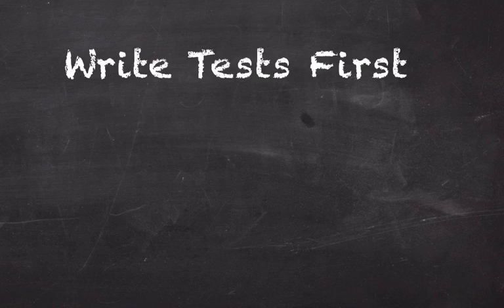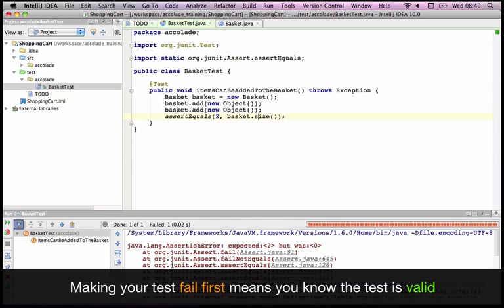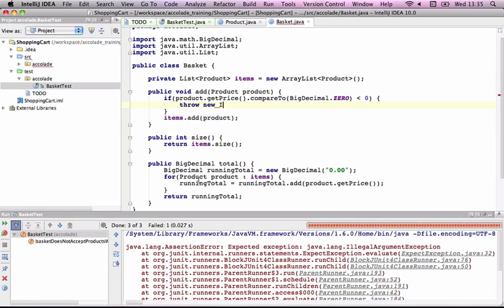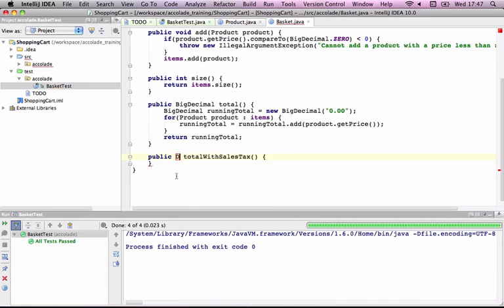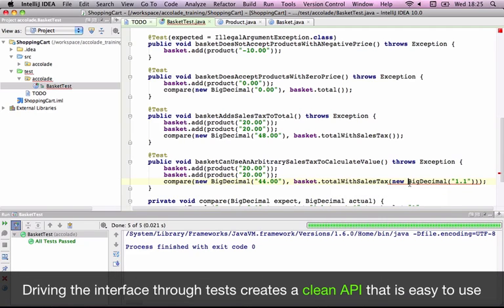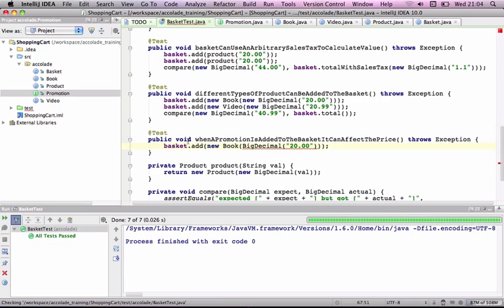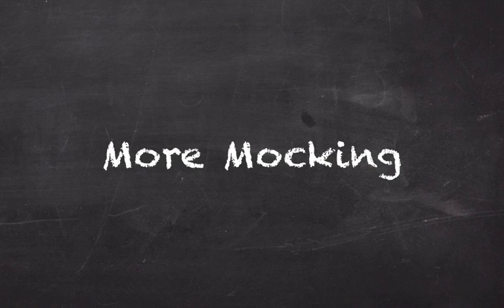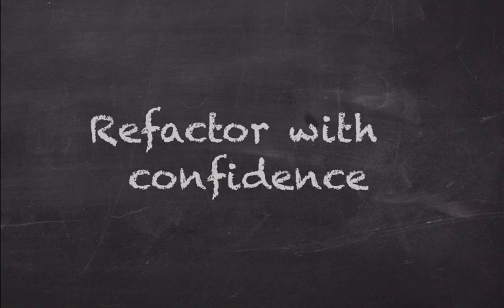Dive Into TDD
Here's a video I made as a guide to test driven development about a year ago. It is a fictional example but it gives a good (I think!) overview of getting started with test driven development in JUnit. It goes through the following:

* Getting started with basic assertions
* Testing exceptions
* Keeping your test code clean
* Intro to static mocking
* Intro to Mockito (not in depth at all)

There are also a number of patterns or approaches I use when coding throughout the video. Let me know what you think!